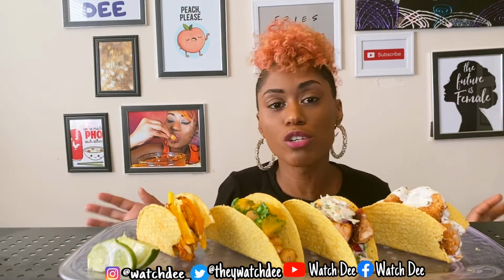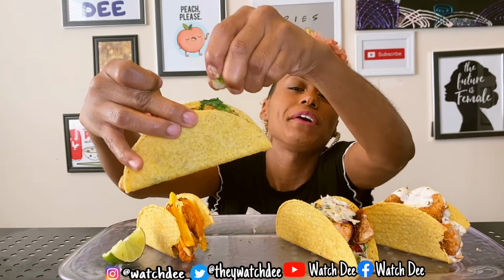POWERBOOK GHOST EP5 Recap||SHRIMP,SCALLOP,SALMON& CHICKEN TACOS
TODAYS FEAST :: TODAY IS NATIONAL TACO DAY ALSO NATIONAL VODKA DAY SO TACOS AND VODKA IT IS - FRIED SHRIMP TACO WITH LEMON CREAM DIP,MOJITO LIME SCALLOP TACO TOPPED WITH MANGO CILANTRO SALSA, HONEY SIRACHI CHICKEN TACO WITH SWEET PEPPERS & BLACKENED SALMON TACO WITH CILANTRO LIME SLAW

TODAY TOPIC :RECAPPING POWERBOOK ||GHOST EPISODE 5 “The Gift If Magi”

I’m Open To  All Comments,Opinions,Viewer Topics and Suggestions.  So Let Me Know Down Below.

COMMENTARY is all me,for shxts and giggles.
Just my opinions on how I feel. I report on news that already out,alleged or not.
DONT TAKE IT SO SERIOUSLY.

CUSTOM EARRING

STORYTIME “We Got Locked Out The Car”

DALONGA COCOA

King Crab Mukbang George Floyd We Are Hurt

KING CRAB ,LOBSTER TAIL MUKBANG WITH CORN & POTATOES

Vietnamese Beef Noodle Soup

SELF REMINDER::: JUSTICE FOR BREONA TAYLOR. ARREST HER MURDERERS